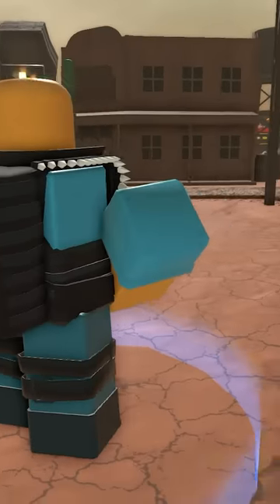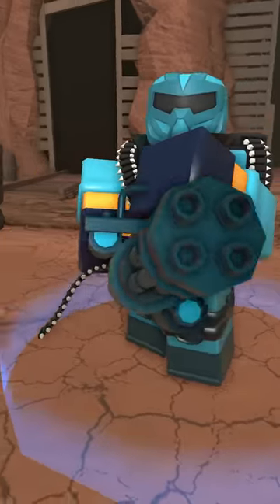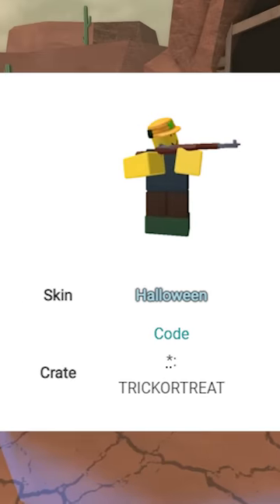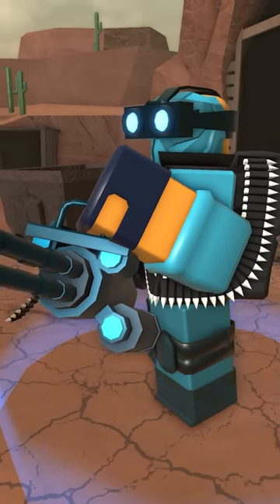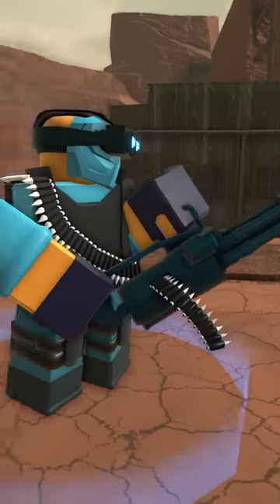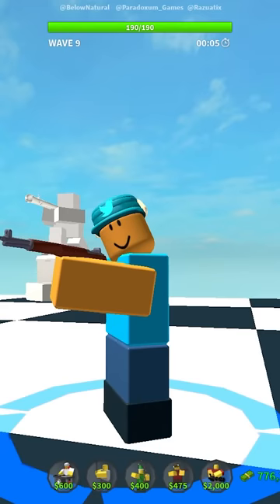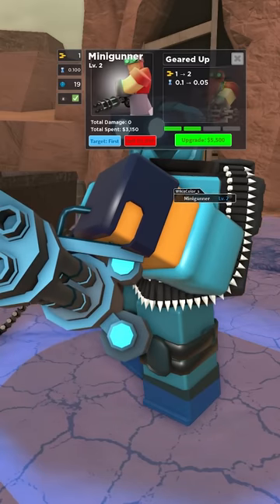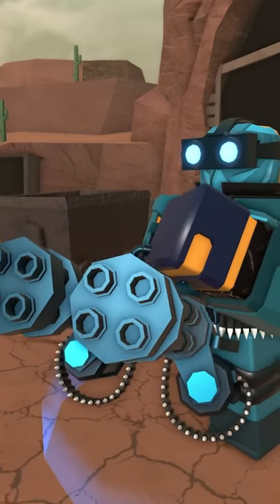ROBLOX TDS: Twitter Minigunner FACTS